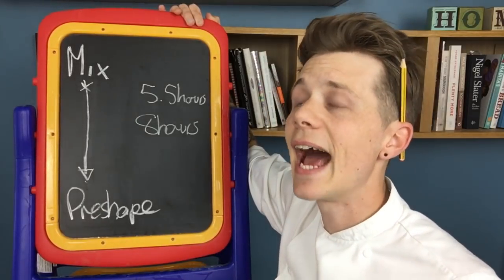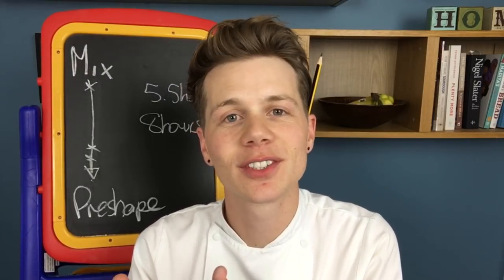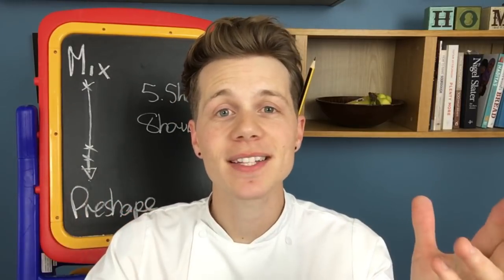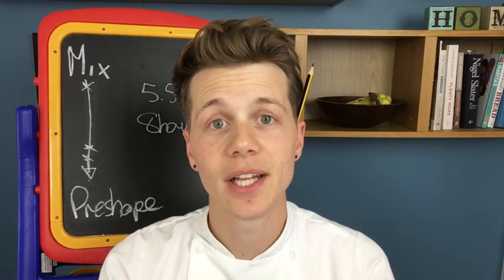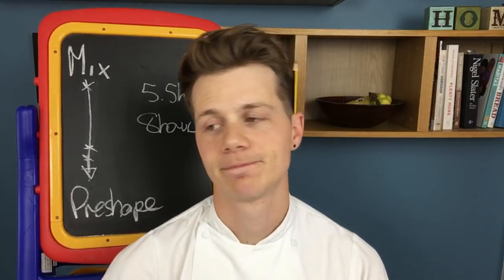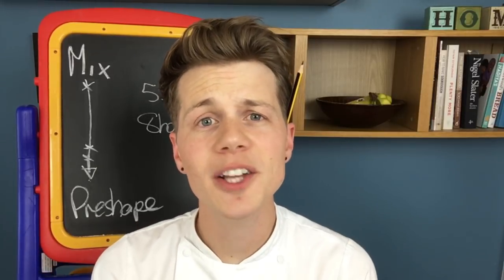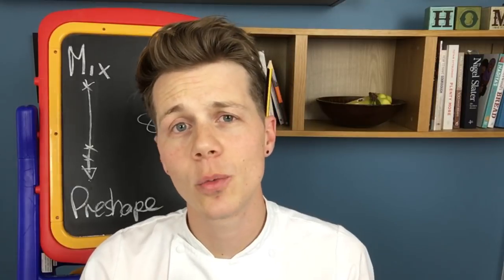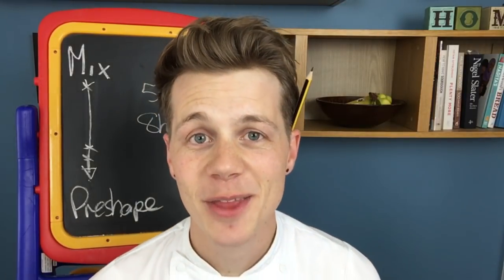82: How to fit Sourdough into your Schedule - Bake with Jack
This has been a long time coming, and thanks to all your requests here it is! The process of making sourdough bread is LONG, but that works to our advantage when were are trying to adapt the process to our busy schedules. Here’s a few things that will help you do just that.